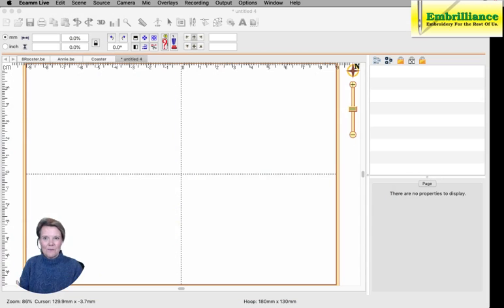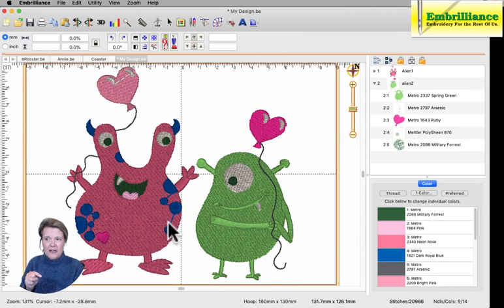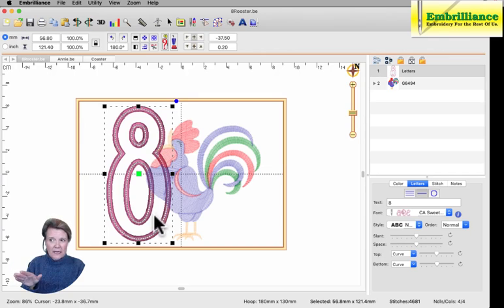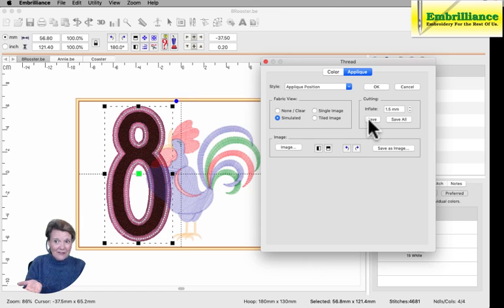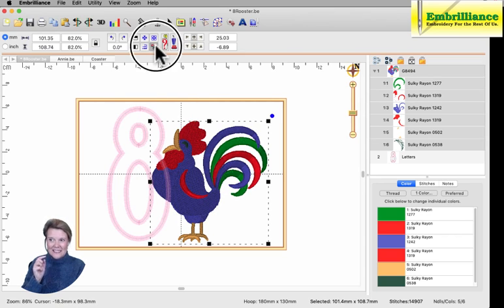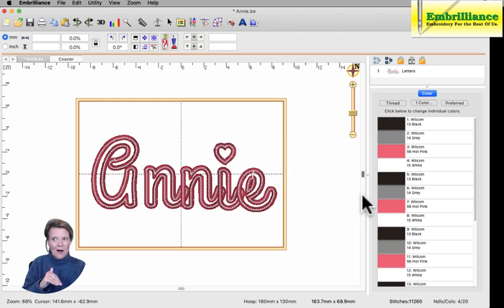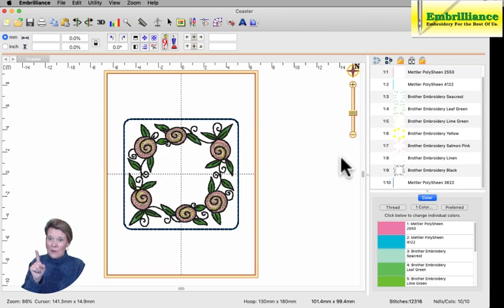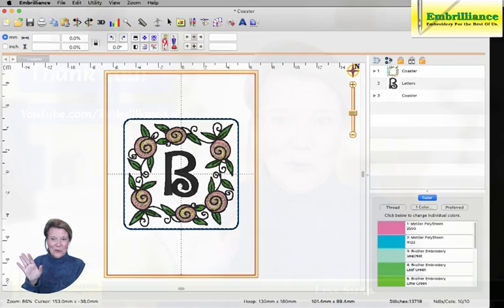Remove Hidden Stitches - an Embrilliance Essentials Feature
Embrilliance Essentials has a powerful customizing function called Remove Hidden Stitches.  Basically this function kicks in when you merge together two or more embroidery designs and they overlap each other.  The stitches that are hidden by the upper layered designs are removed from the stitch file automatically when you save.  Your BE working file - the native file to the Embrilliance platform -keep the original designs intact for time saving future editing.
This video talks about the function and shows why the BE working file is so powerful! Four different samples that use Remove Hidden Stitches are explained - from merged and overlapping filled designs to working with applique designs and understanding how the stitch order affects what is removed in the saved file.  This video even shows how Remove Hidden Stitches can be set up when working with lettering objects created using the lettering tool.  The final example walks you through what can happen when you add lettering to an in the hoop design - and how to recognize the situation and resolve it quickly and easily!